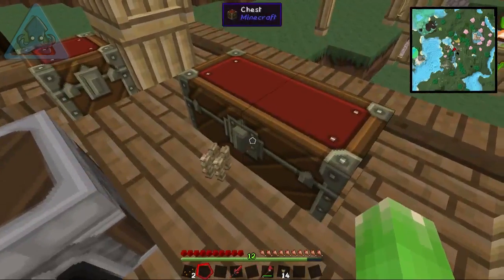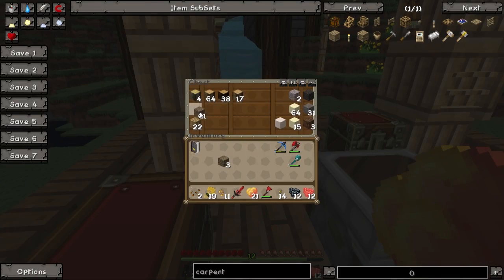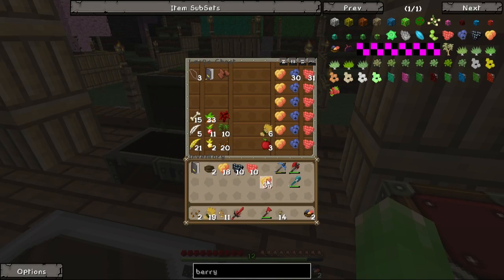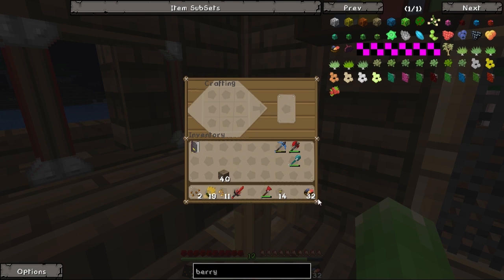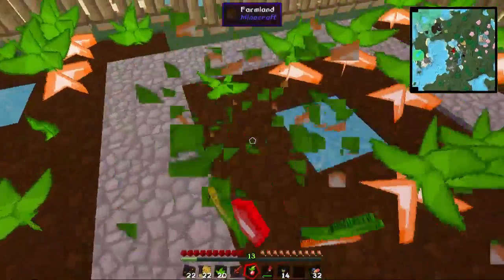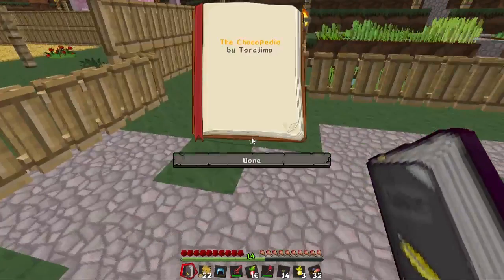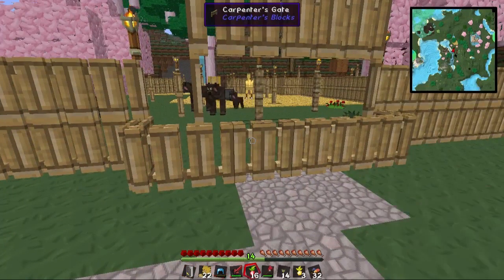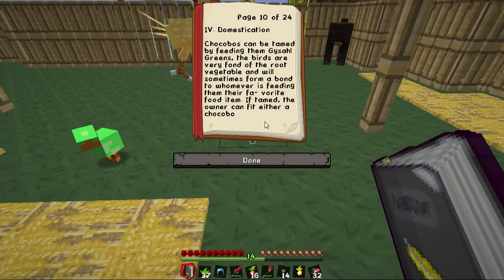Chaosville: Chocobo Edition #6 - Berry Good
Septimus decides to spend some of their time in this new Chaosville world to raise up an army of chocobos!

Starting out the episode with a brilliant discovery, courtesy of a few wonderful little squidlings, is always a good way to preface getting mauled by zombies.